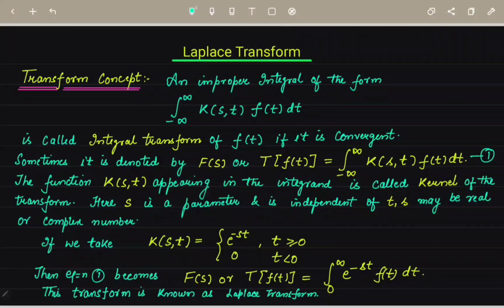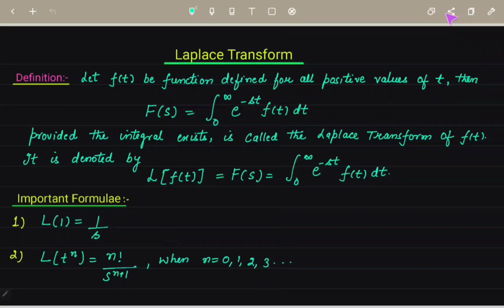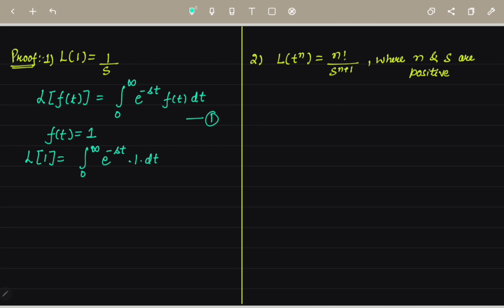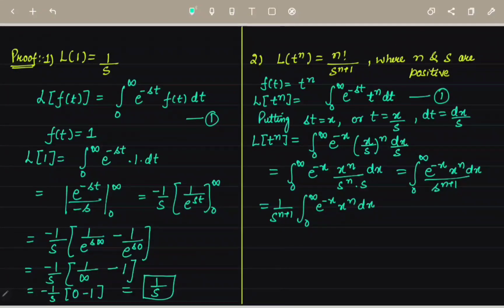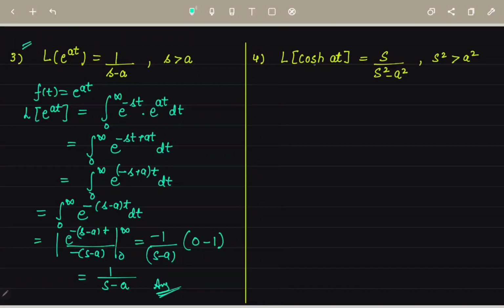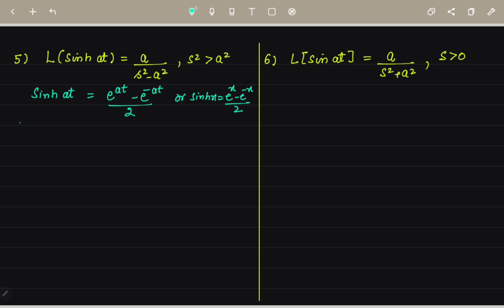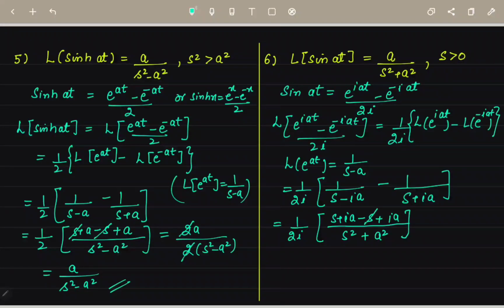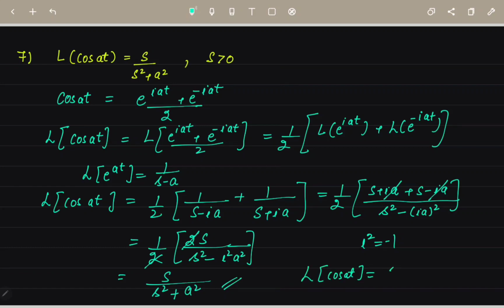Laplace transform with proof of some important Formulas (In English)